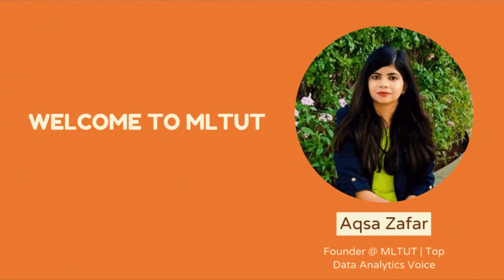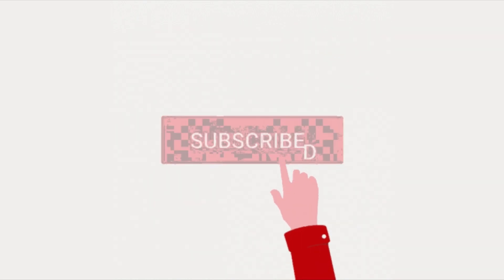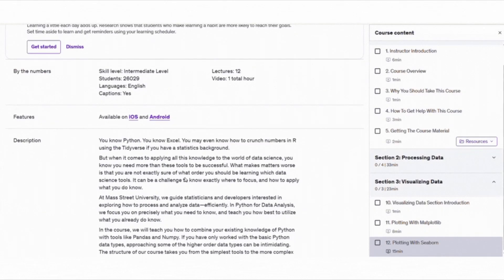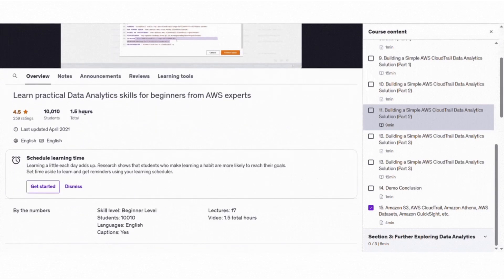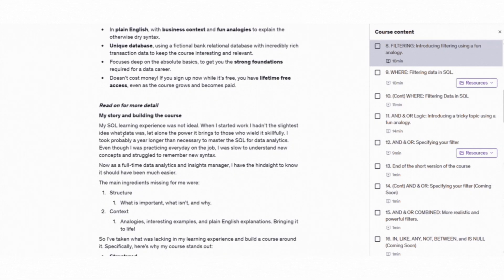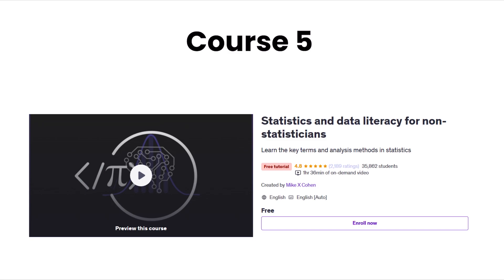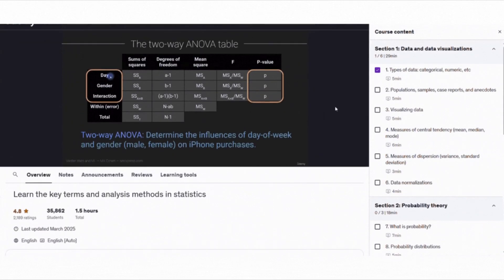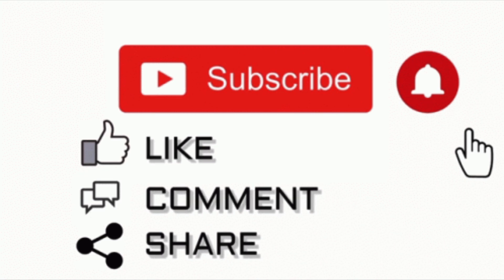5 Udemy FREE Courses for Data Analyst | Learn Python, SQL & More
Are you looking for FREE Udemy courses to start your Data Analyst career?  In this video, I’ll share 5 amazing Udemy courses that will help you learn:

These beginner-friendly courses will give you hands-on experience with Python, SQL, AWS, and data visualization tools—all for FREE!

Timestamps:

0:00 Intro
0:39 Course 1
1:07 Course 2
1:38 Course 3
2:06 Course 4
2:33 Course 5
3:13 Courses Links
3:16 Outro